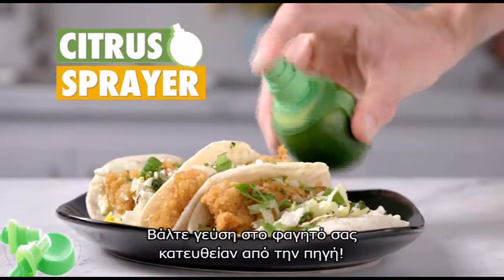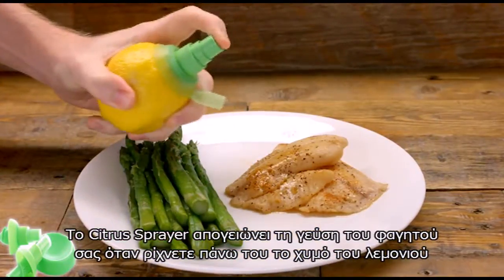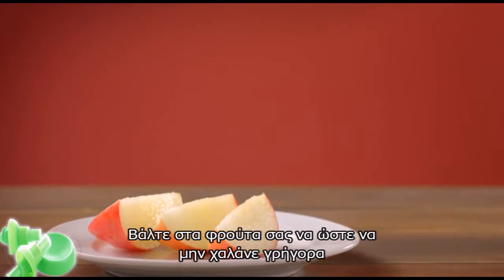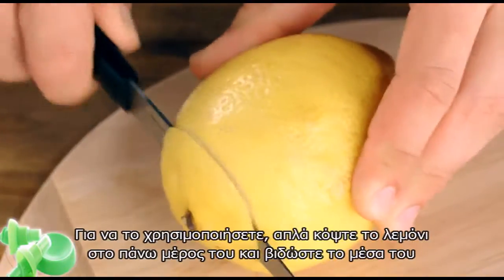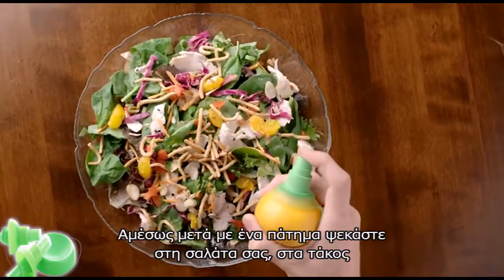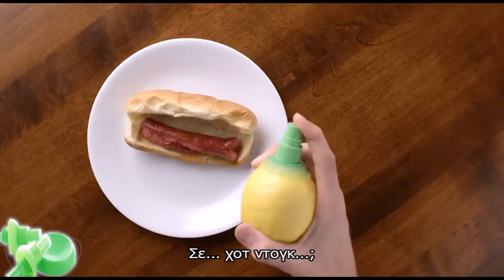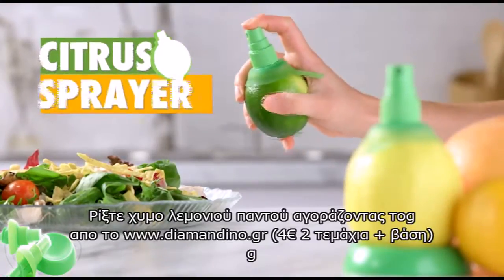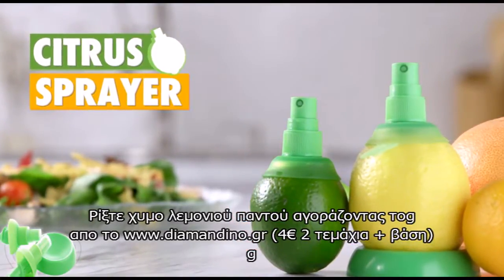Citrus Spray / Lemon Sprayer Σπρέι Λεμονιού 2 τεμάχια + βάση